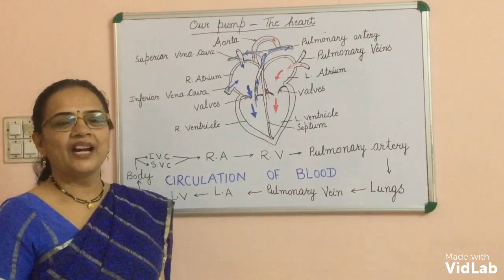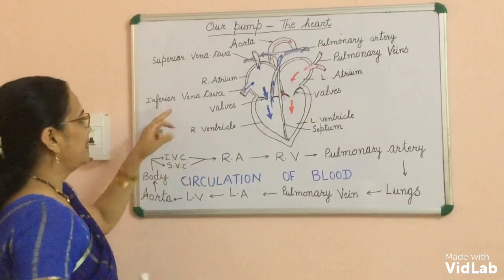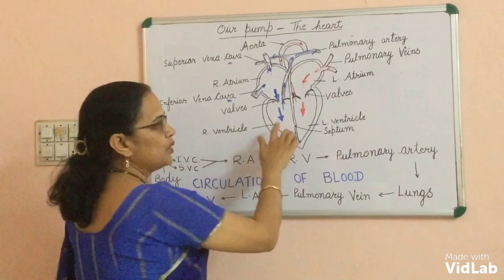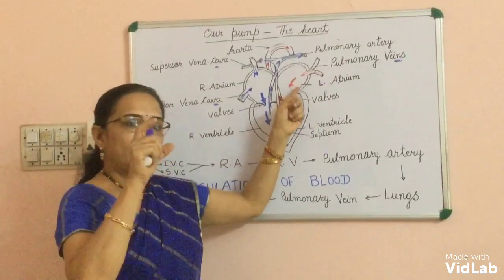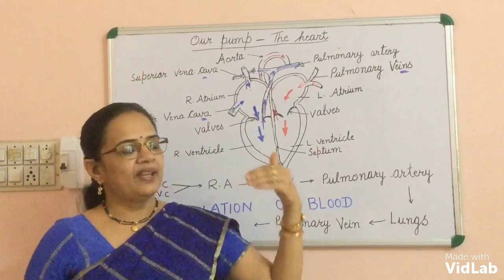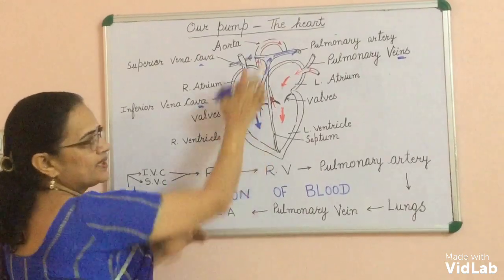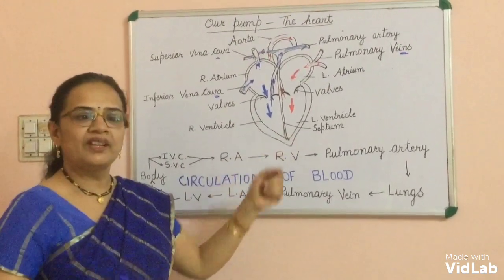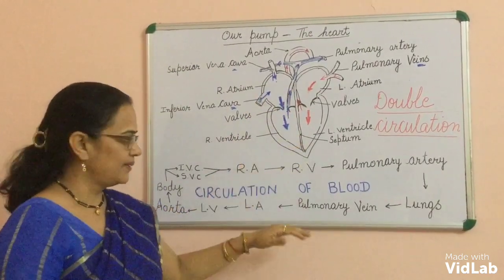Class 10th biology Ch-6 Life Processes Part-5